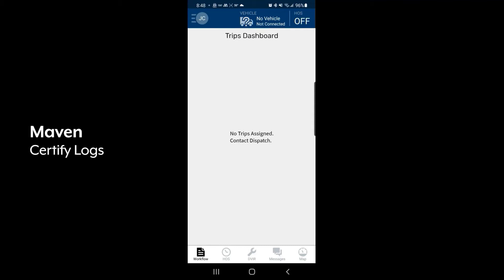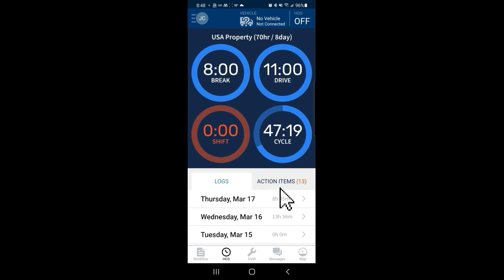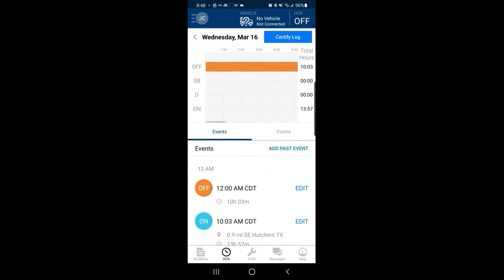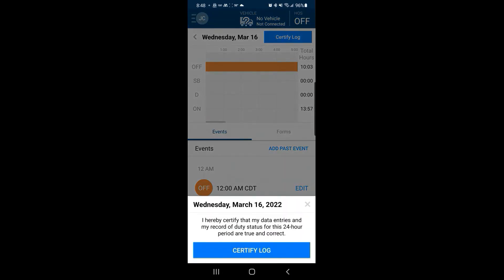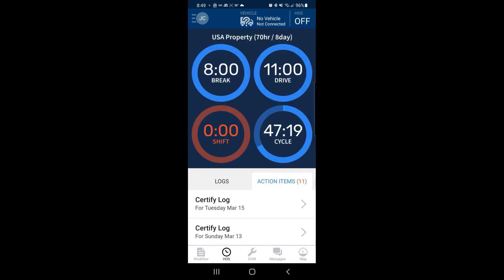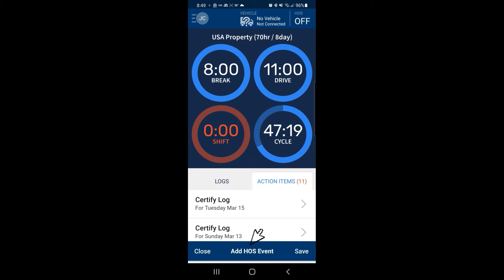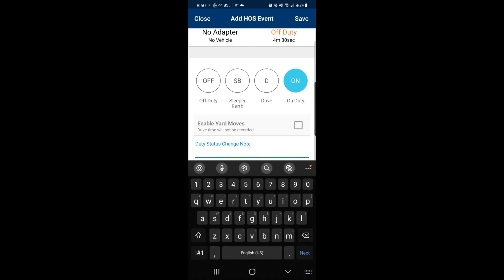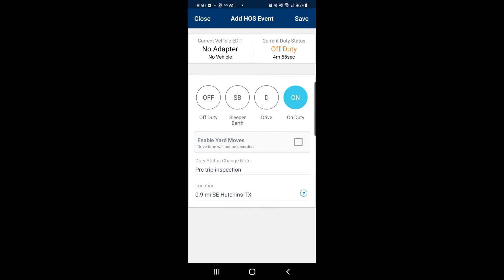Certify Logs & HOS Status Change, Maven Edition - Safety Saturday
In today's Maven focused episode of Safety Saturday, Keith walks us through the process of Certifying Logs and changing the Hours of Service Status within the app.